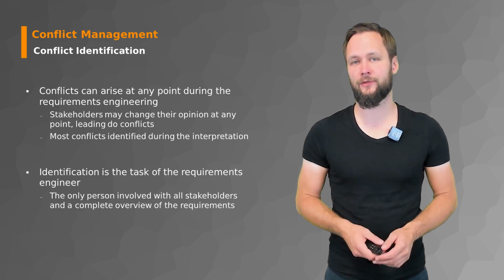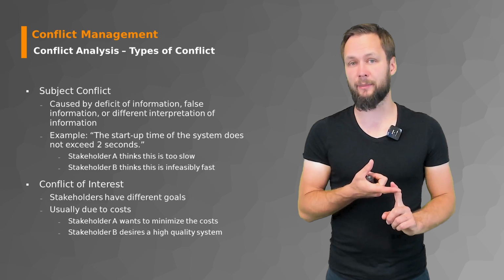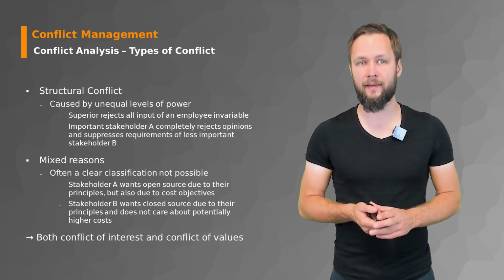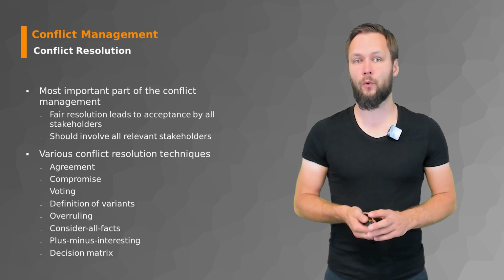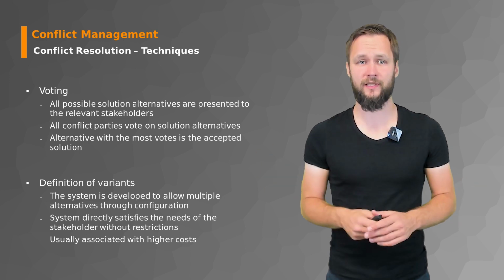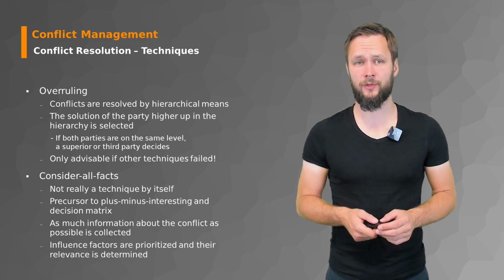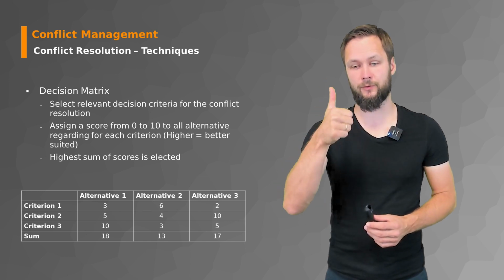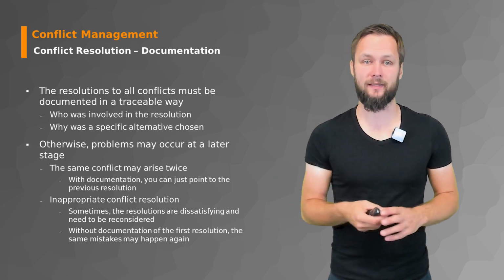Requirements Engineering | L04 Negotiation - Part 2 | Conflict Management